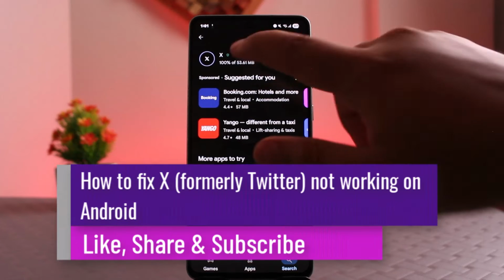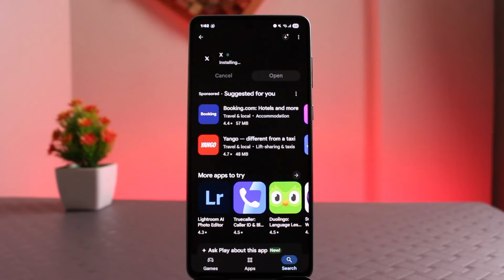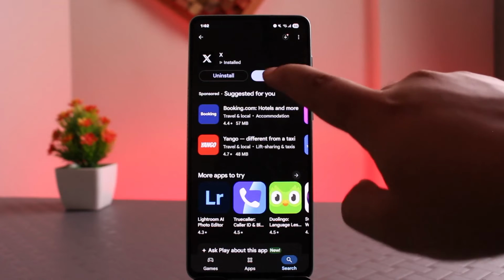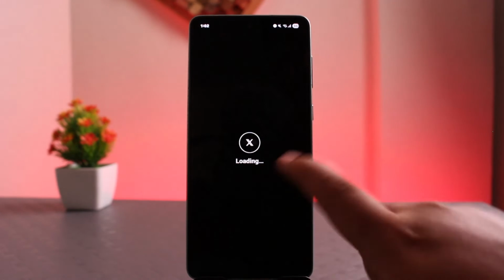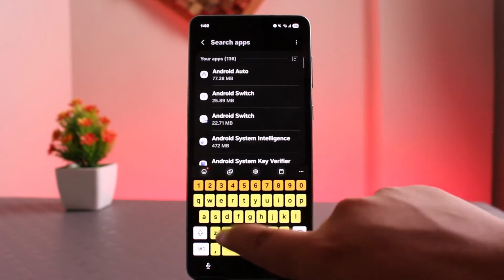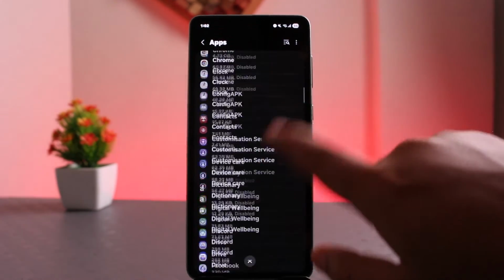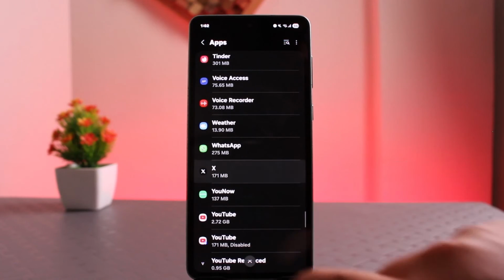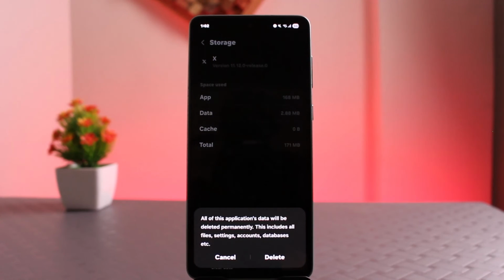How To Fix X (Formerly Twitter) Not Working On Android !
If the X app (formerly Twitter) isn't working properly on your Android device, there are several reliable steps you can take to fix the issue. Whether you're facing app crashes, login problems, loading errors, or storage-related issues, this video walks through everything you need to troubleshoot and restore functionality.

First, check whether the issue is app-specific or related to your internet connection. Try switching between Wi-Fi and mobile data to confirm your network is stable. If the app still doesn’t load or function correctly, consider using the web version of the platform. using any mobile browser as a temporary workaround.

If you prefer to fix the app itself, start by going to your device *Settings*. From there, navigate to the *Apps* or *Applications* section and search for the *X app* (or *Twitter*, depending on your version). Tap on it to open the app settings. Inside, scroll to *Storage* and begin by tapping *Clear Cache*. This removes temporary files that may be interfering with app performance.

If clearing the cache doesn’t resolve the issue, go a step further by tapping *Clear Data*. This will reset the app to its original state, deleting saved logins and settings, so make sure you have your login credentials handy to sign in again. This step is especially useful for fixing corrupted data or installation errors.

Taking these steps typically resolves most problems related to the app not launching, crashing, or functioning slowly on Android devices.

Timestamps:
0:00 Introduction
0:06 Use browser as a temporary workaround
0:24 Check internet connection
0:35 Open app settings and clear cache
0:56 Clear app data (resets the app)
1:03 Conclusion